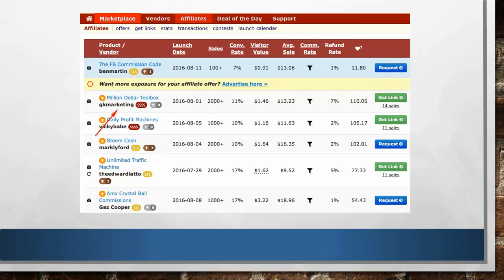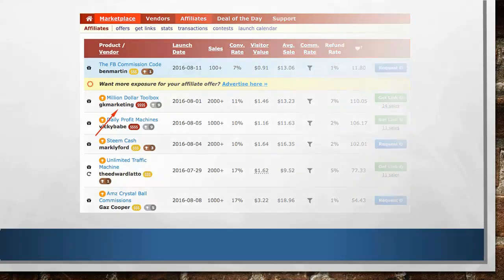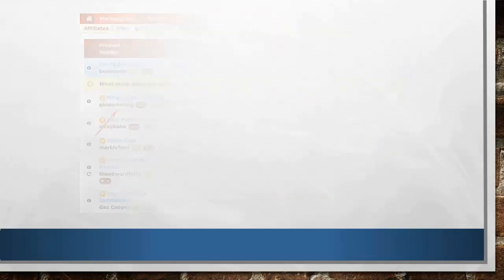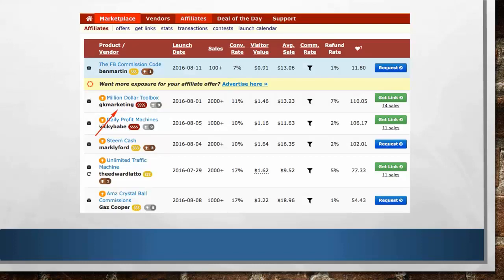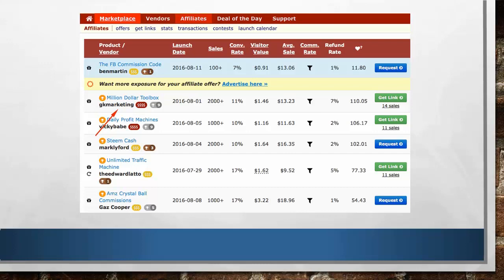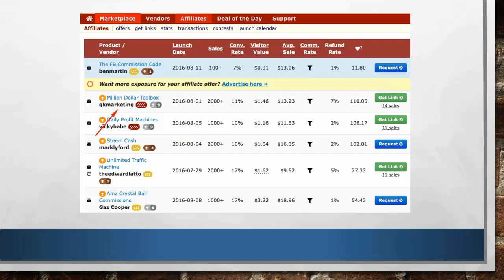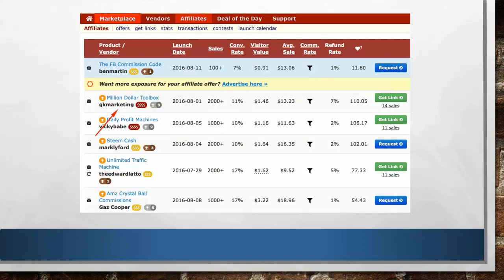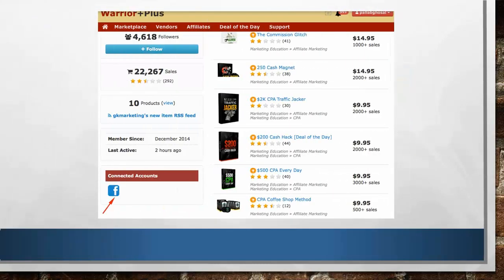Affiliate Marketing || Lecture #2